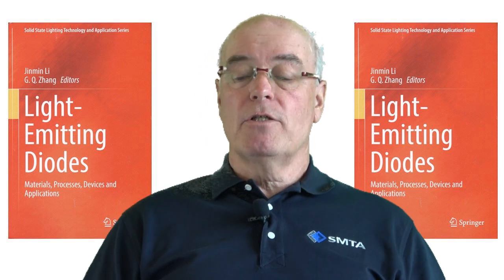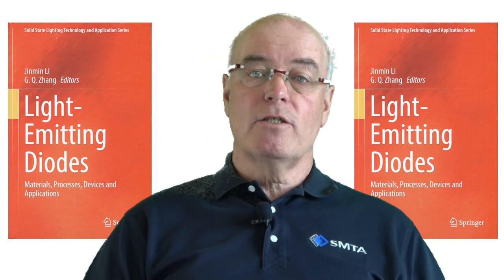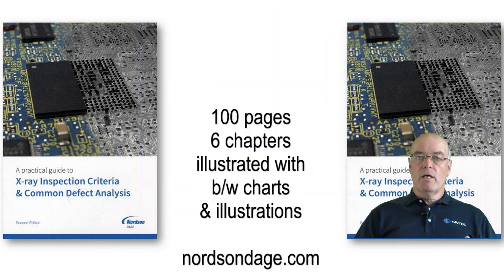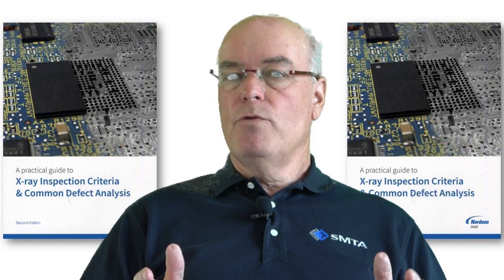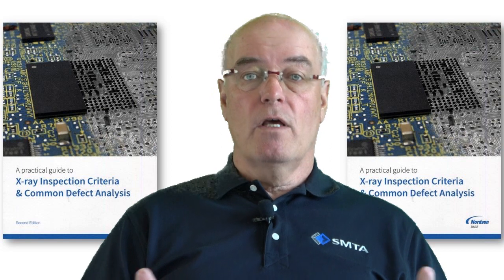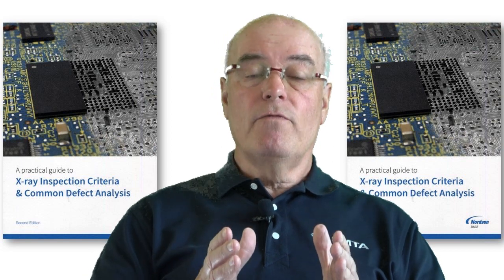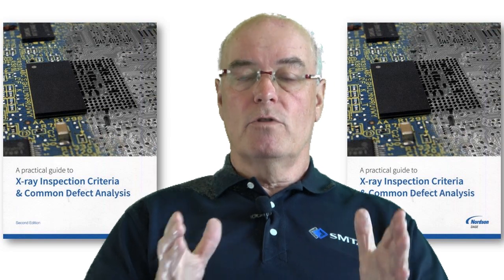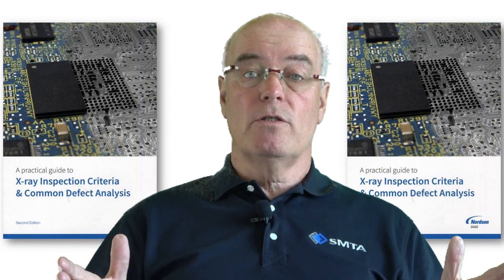Bob Willis Electronic Assembly Book Reviews for Electronic Assembly Engineers June 2019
Two new books this month, hopefully there is something that will have you visiting your book shop or online service soon

Light Emitting Diodes
Materials, Proceses, Devices and Applications
Jinmin Li
Springer.com

Practical Guide to X-ray Inspection Criteria & Common Defect Analysis
Nordsondage.com

Bob Willis